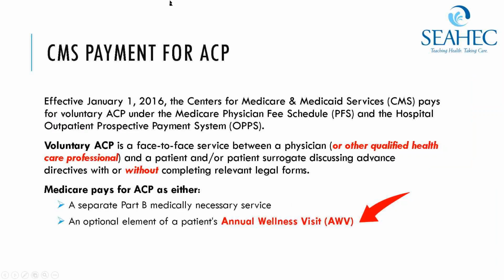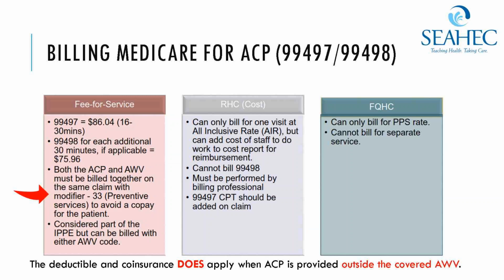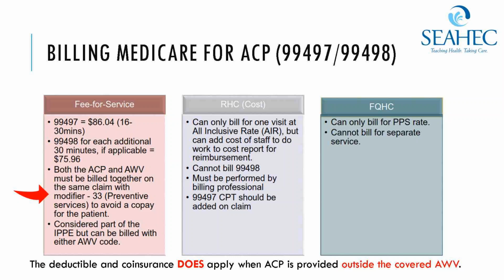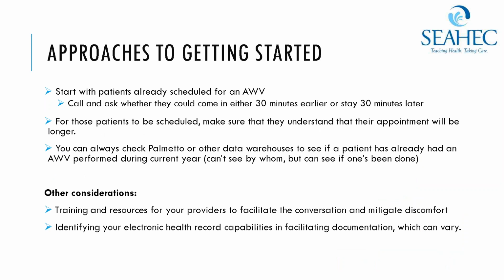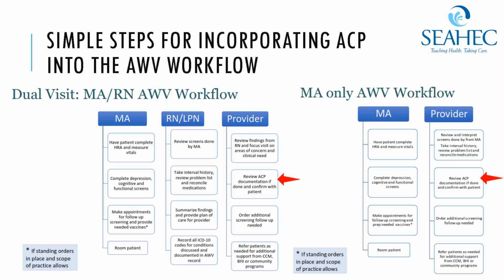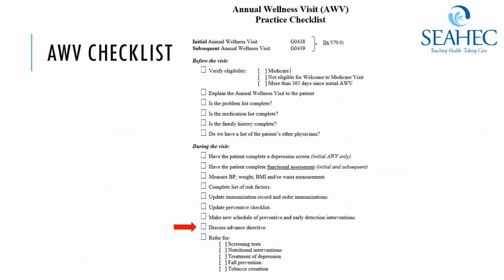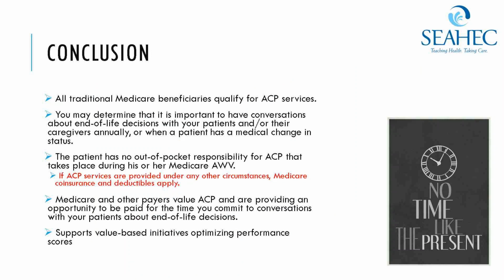Advanced Care Planning (ACP) with the Annual Wellness Visit (AWV)